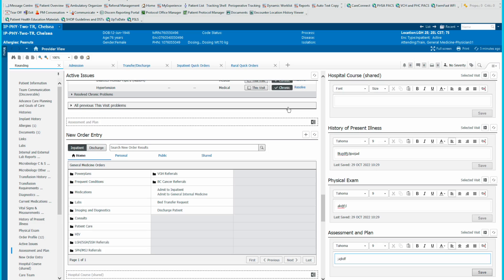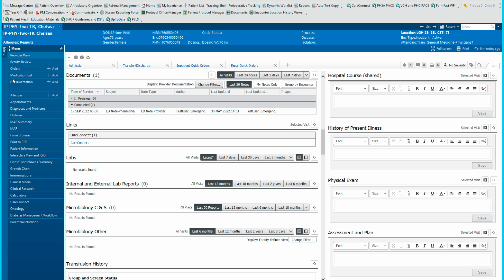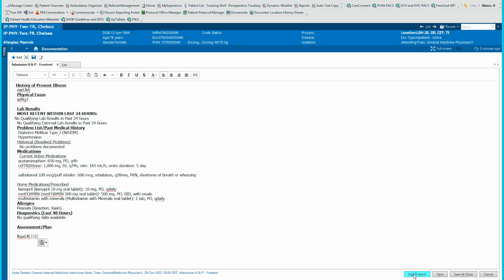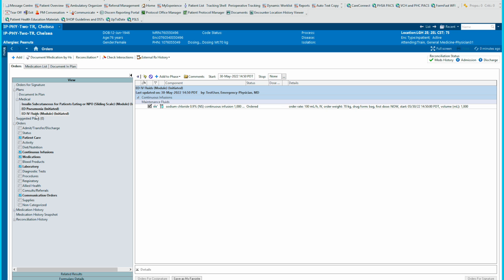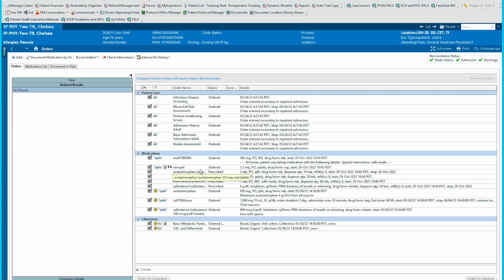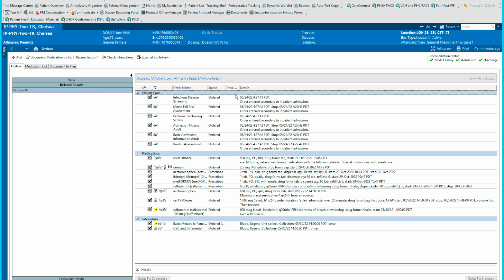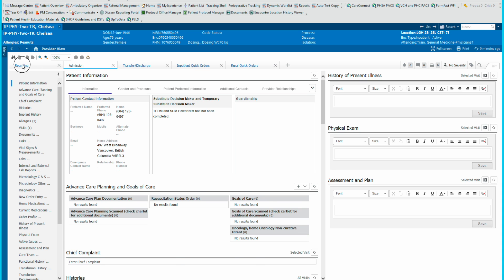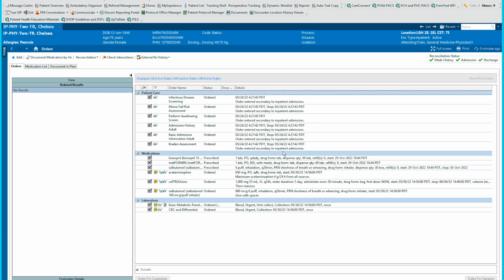CH:20 ERRORS - fixing your mistakes! CERNER hacks 20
Oops I did it again!  We all make errors.  Fortunately, in Cerner there are ways of correcting them.  Lets count the ways.